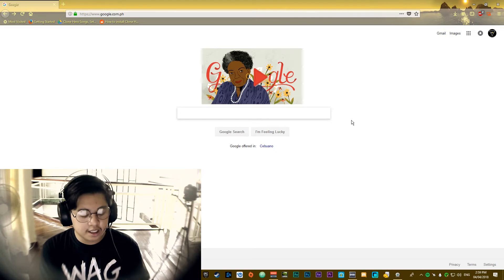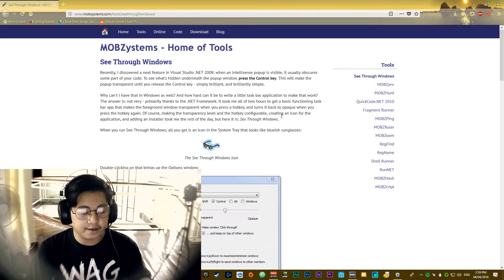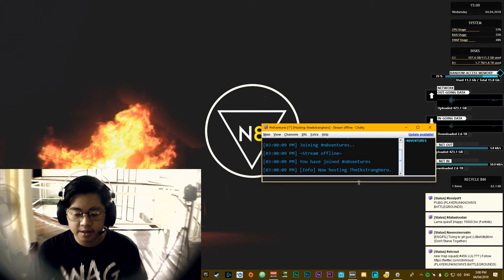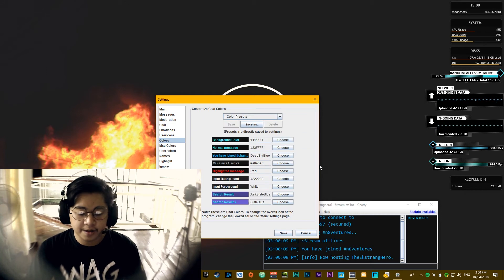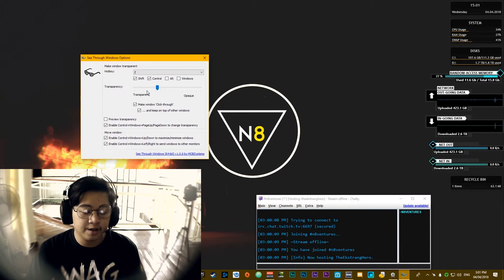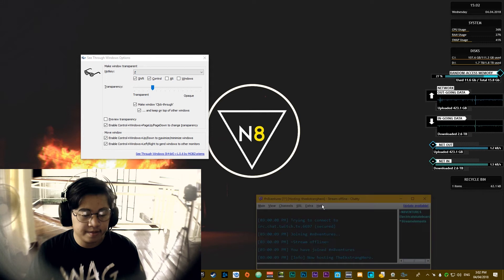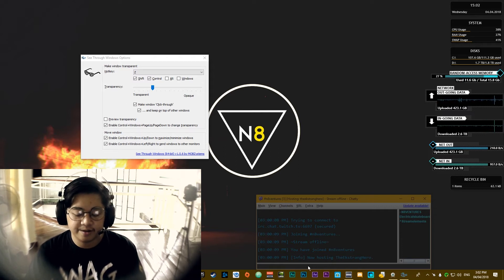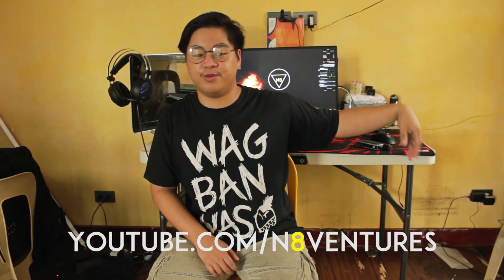[TUT] How to Read chat without Alt-Tabbing on a Single Monitor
I made this tutorial  under  2  hours with inside  jokes. lol